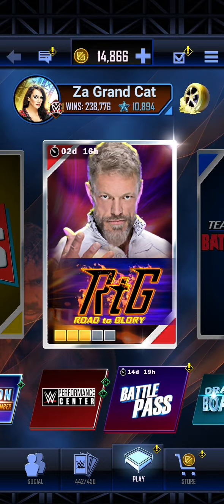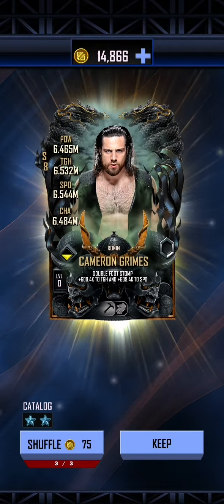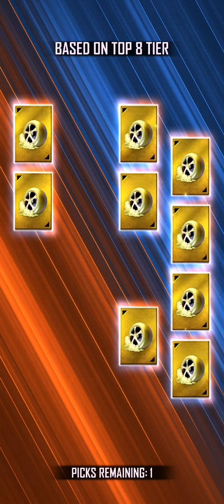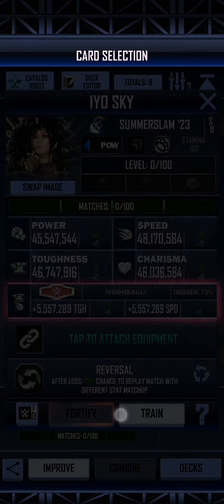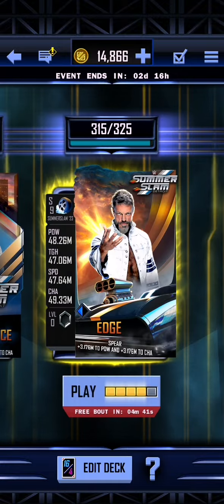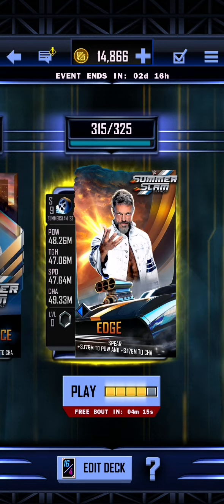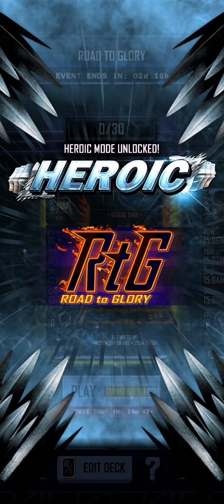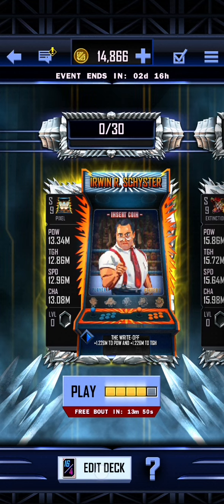Edge Road to Glory Heroic Unlocked! Iyo Sky Battlepass! Trish SE quest! WWE Supercard is busy! 😺